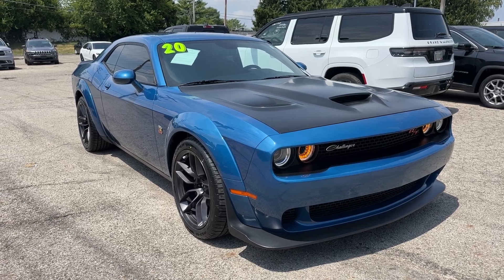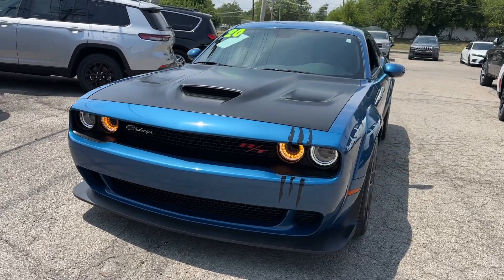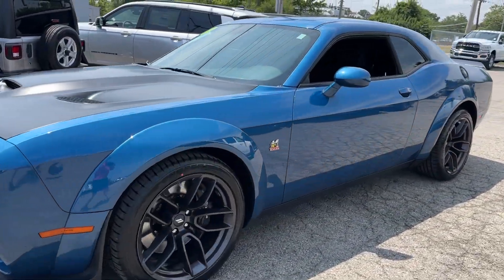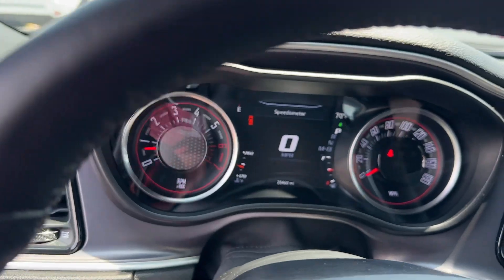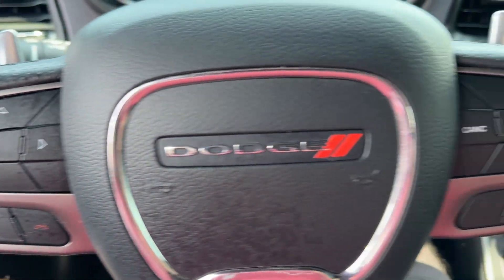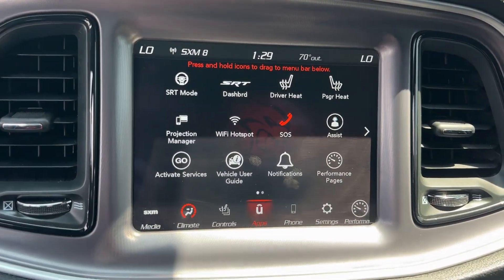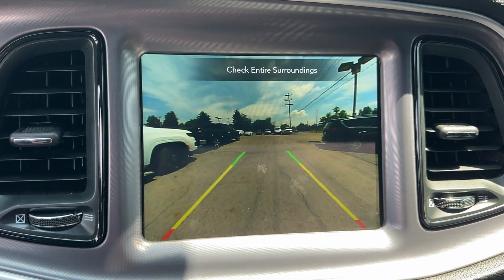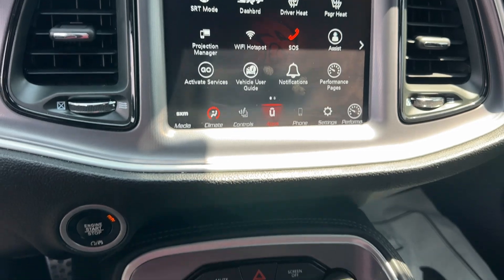2020 Dodge Challenger R/T Scat Pack Widebody Columbus, Whitehall, Dublin, Hilliard, Delaware OH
Pre-Owned 2020 Dodge Challenger R/T Scat Pack Widebody available at Byers CDJR located in 465 S Hamilton Rd, Columbus, OH, 43213. Servicing the Columbus, Whitehall, Dublin, Hilliard, Delaware area.

You will be amazed by this   2020  Dodge Challenger.  The Challenger thrills with raw power and intimidates with a sinister stance, while its fine craftsmanship, comfort, safety, and efficiency make it a desirable choice for enthusiasts.  The following are some of this vehicles highlighted options: Heated Steering Wheel
, Apple Carplay®/Android Auto®, Touchscreen Infotainment System, Keyless Entry, Premium Sound System, Heated Mirrors, Satellite Radio, Fog Lamps, Back-Up Camera, Steering Wheel Audio Controls. Don't miss the chance to have the powerful ride you really want . Get into the Challenger and drive.